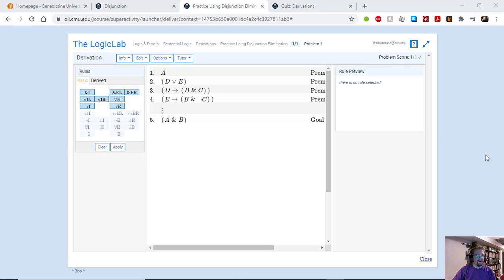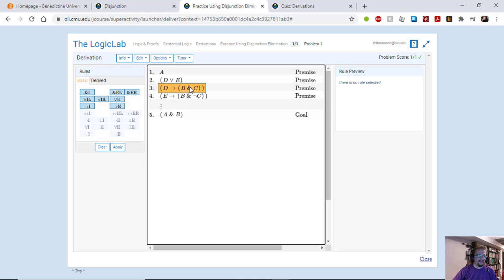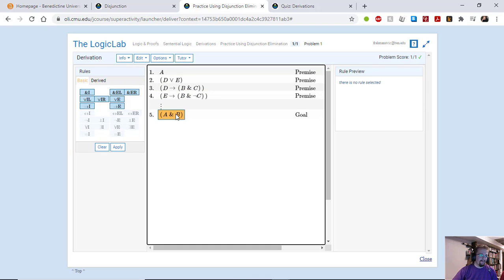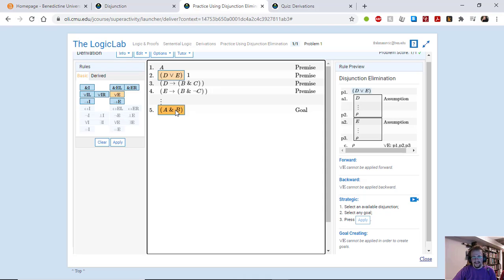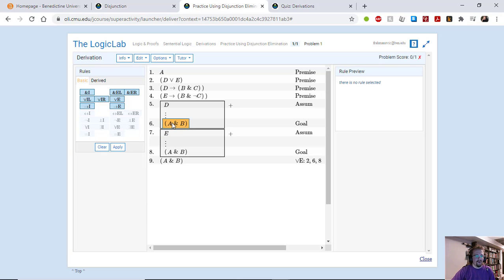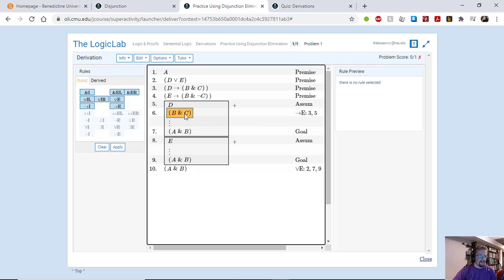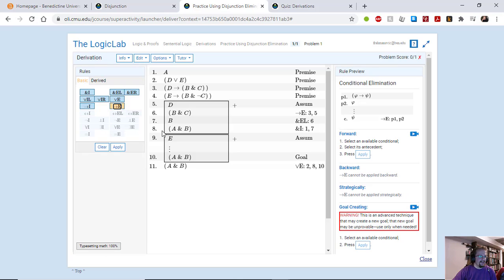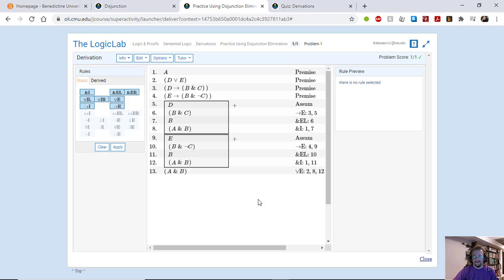Logic - Disjunction elimination example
A walkthrough of how to do a disjunction elimination (ch. 4 OLI Logic and Proofs)